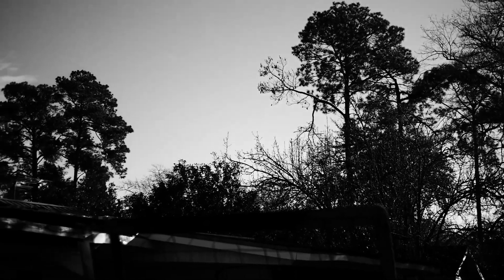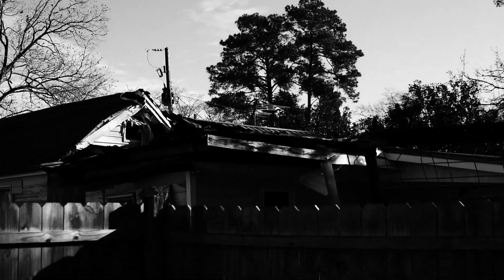Lumix G95 with Leica 25mm 1.4 More Reliable Auto Focus AF in Monochrome Video 1080p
You don't need me or anyone to tell you what to think or feel. The story is in you. What are your thoughts? What are your feelings as you watch this video?

-- My purpose is to demonstrate Monochrome from the camera Lumix G95, with Leica 25mm Lens  in Video.

Auto Focus, Stability, Monochrome Contrast. What are your comments?

 Lumix DFD Contrast Auto Focus is more reliable in Video Monochrome versus using the AF in Video color mode. --- Lumix G95 has Dynamic Monochrome providing richer contrast instead of typical grayscale monochrome available in other cameras. Using the Lumix G95 with Leica 25mm 1.4 lens provides reliable auto-focus in video with very little if any wobble or pulsing. Making the Lumix G95 a much better camera for Monochrome Video versus color. Please view this video and share your comments. Thank You. Don Perry